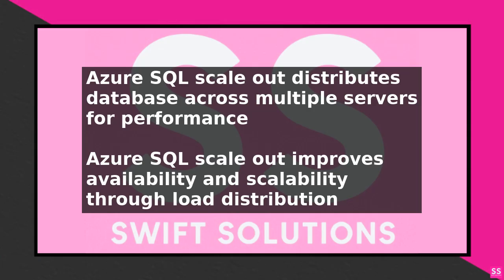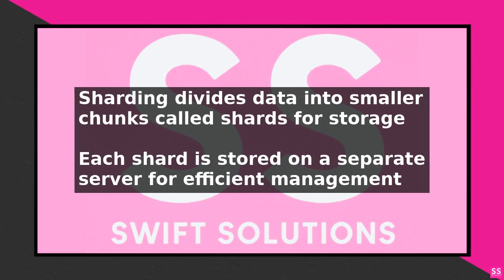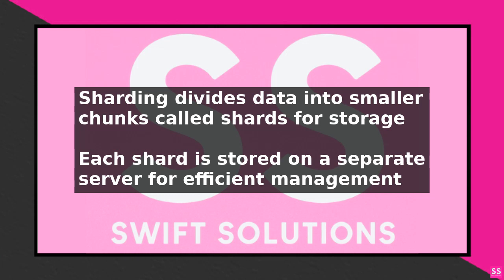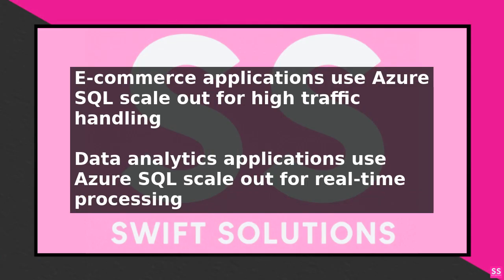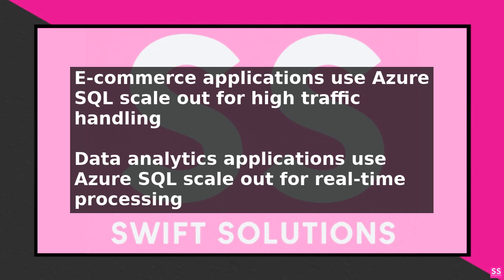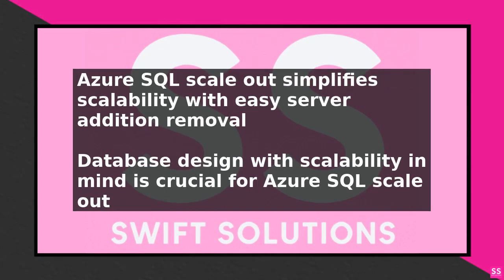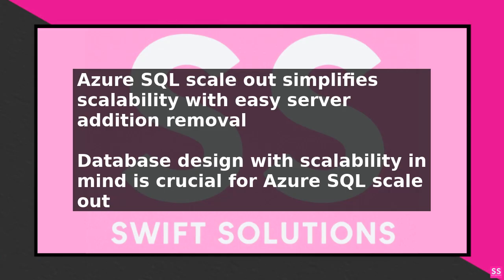Why Use Azure Sql Scale Out (2025)